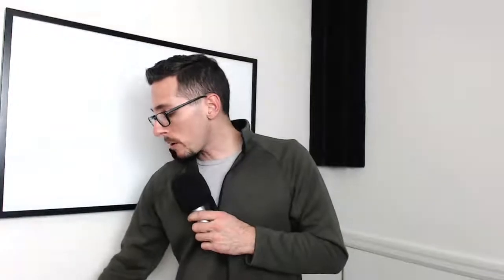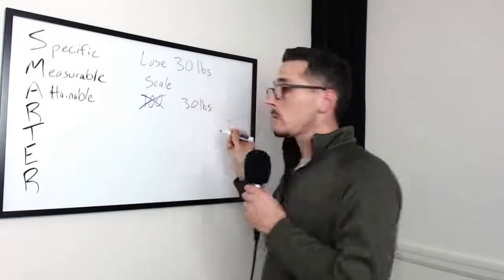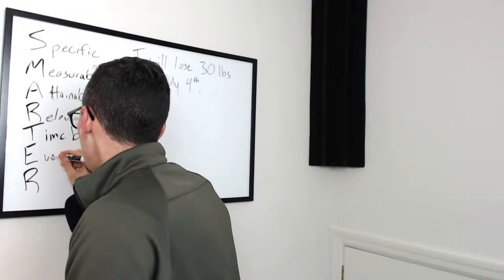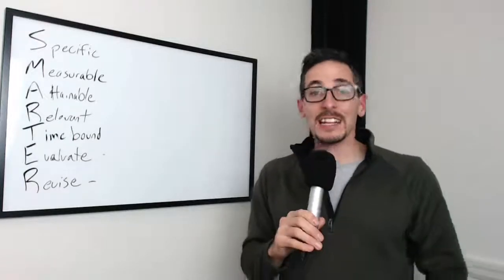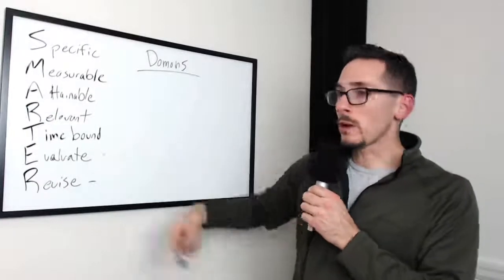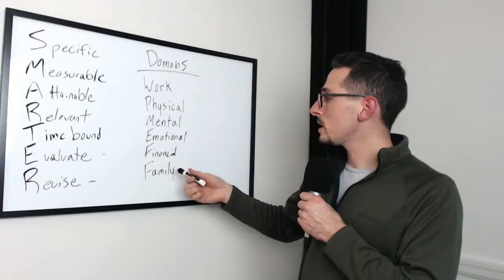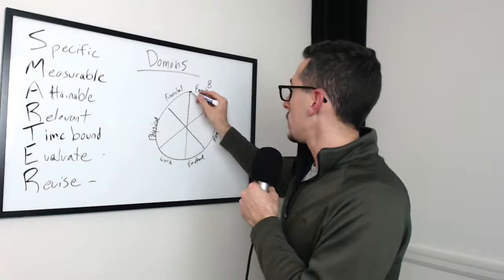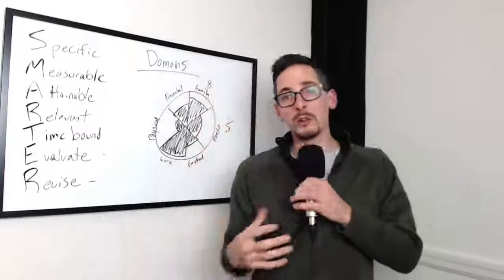Upgrade The Month: How to set goals the S.M.A.R.T.E.R. way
I'll be hosting a live training the beginning of each month discussing a specific element of Ritual Design. This system was created to build healthy and positive daily routines throughout the day and help you move the needle in your life.

The month of January will be focused around a couple of things.
- Goal setting using the SMARTER framework
- Root your goals using specific domains you want to improve
- A balanced approach to achievement

I'm not saying this is the end all be all but it's a system I've created that has truly done great things for my productivity.

Looking forward to see you all here!